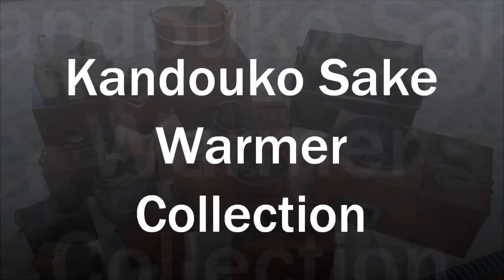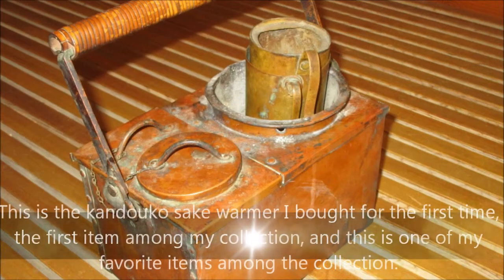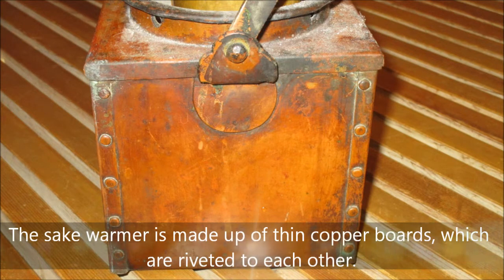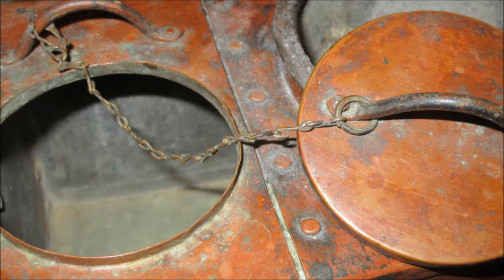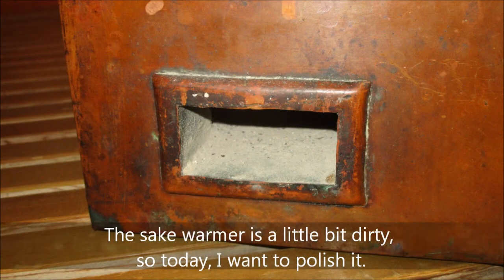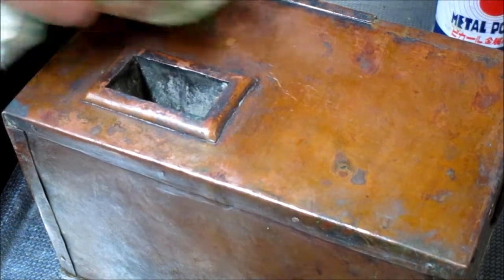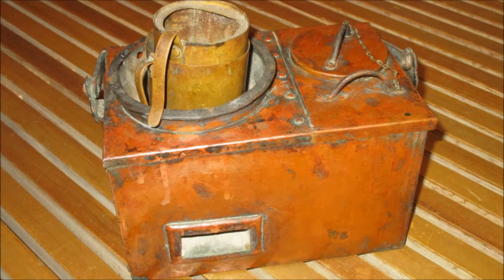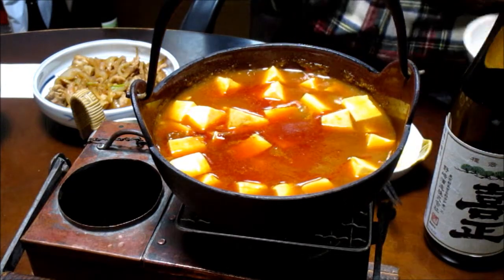kandouko sake warmer collection 2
Polishing a kandouko sake warmer is a part of the pleasure of owning such an antique item.